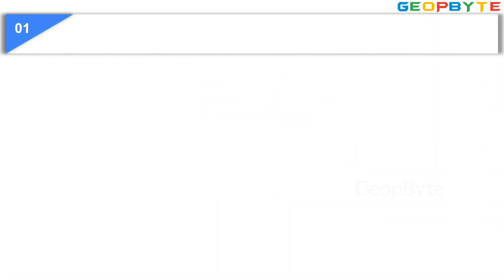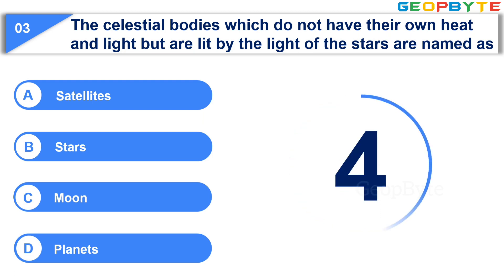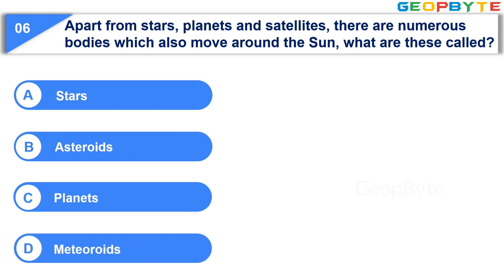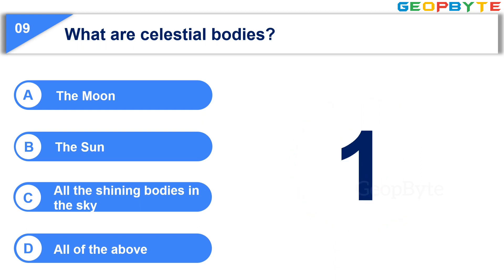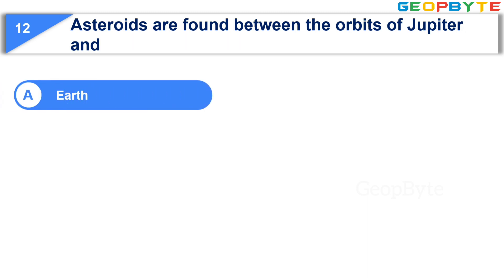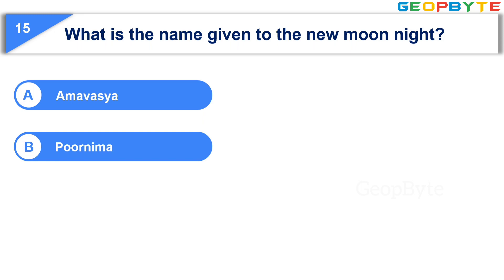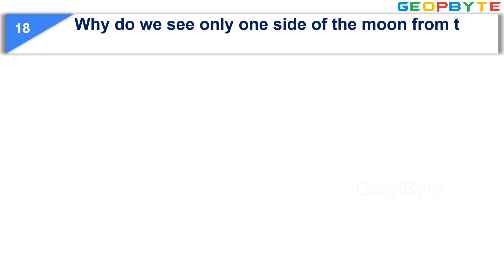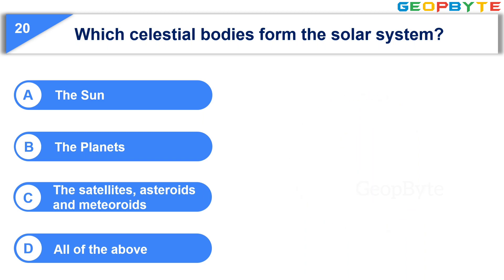Quiz on Class 6 Social Science | Chapter 1 The Earth in the Solar System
MCQ Questions for Class 6 Social Science Chapter 1 The Earth in the Solar System with Answers.

Timestamps:

00:00 Intro
00:23 How is the sky filled with after sunset and in the night?
01:20 The celestial bodies which have their own heat and light are called
02:09 The celestial bodies which do not have their own heat and light but are lit by the light of the stars are named as
03:03 The word ‘planet’ has been derived from the word ‘planetai’ which is named as
03:52 The Earth is called a blue planet because of the presence of
04:38 Apart from stars, planets and satellites, there are numerous bodies which also move around the Sun, what are these called?
05:32 What makes the universe?
06:20 What is the name given to the full moon night?
07:05 What are celestial bodies?
07:59 All the planets move around the Sun in fixed elliptical path, these paths are called
08:49 Why does the moon not have conditions favourable for life?
09:55 Asteroids are found between the orbits of Jupiter and
10:41 What is called a cluster of millions of stars, shining white in the starry sky?
11:32 Meteoroids are made up of
12:16 What is the name given to the new moon night?
13:03 Which is the most recognisable constellation?
13:47 The Earth is called a unique planet due to
14:52 Why do we see only one side of the moon from the Earth?
16:03 The star which indicates the north is called
16:48 Which celestial bodies form the solar system?
17:46 Outro